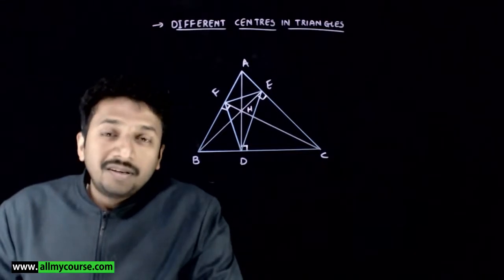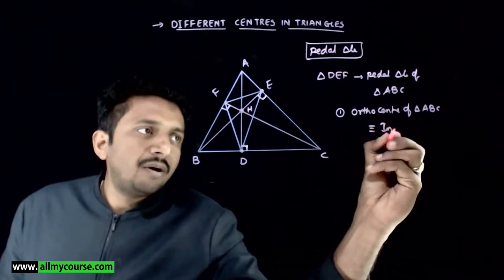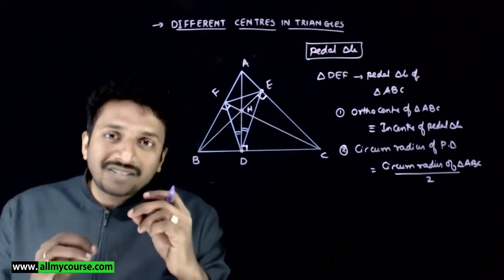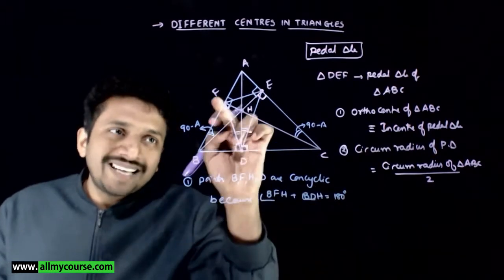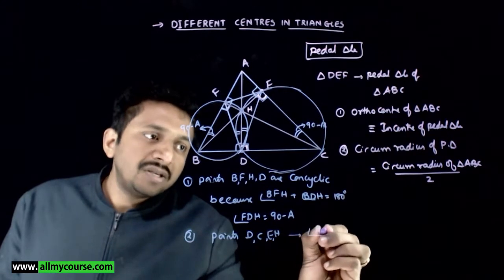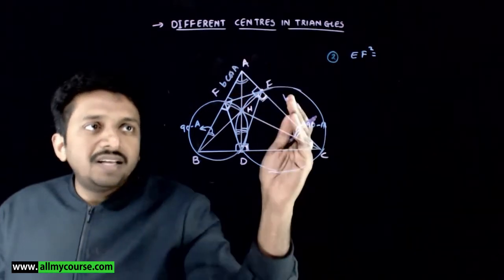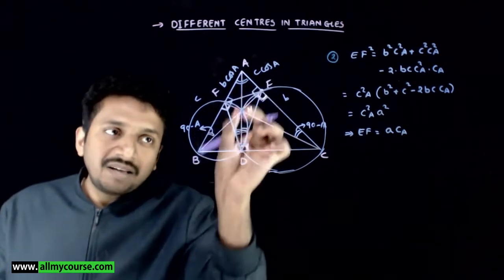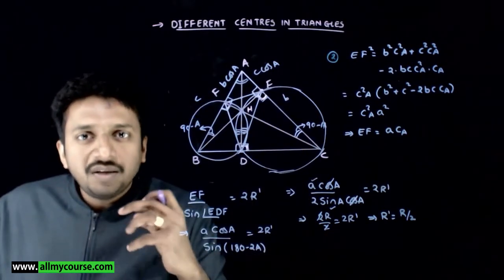11 Different Centres And Circles In Triangles pedal Triangle